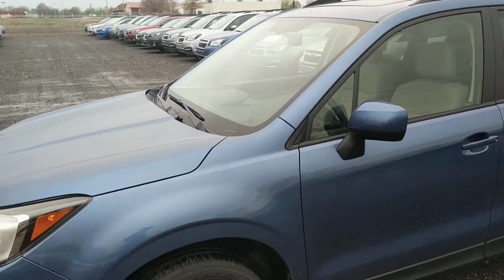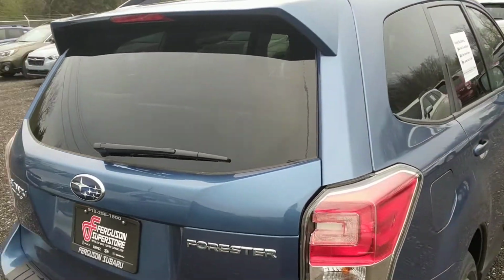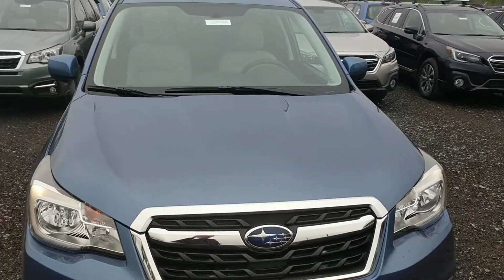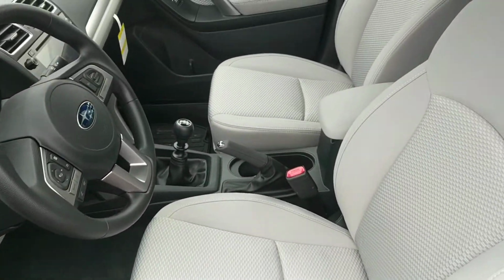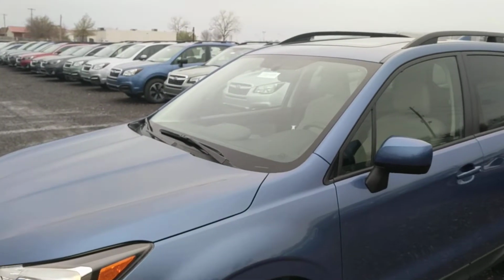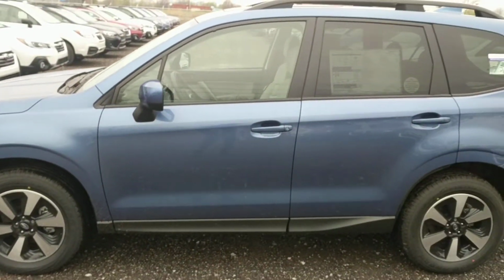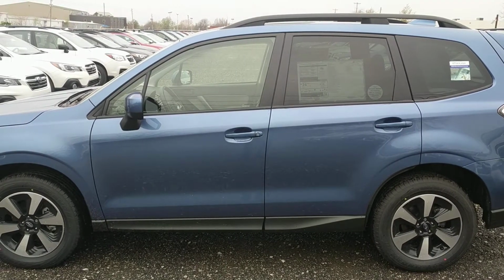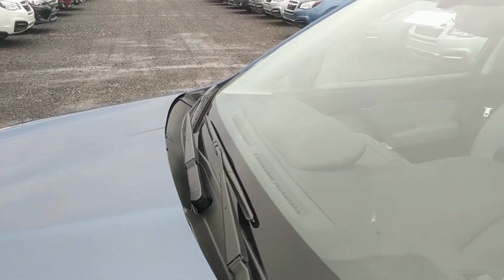2018 Subaru Forester Premium Manual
NO MORE MANUAL TRANSMISSION FORESTER IN 2019 MODEL YEAR! Come get your manual forester now while the 2018 models last!  Ask for Chester at Ferguson Subaru in Broken Arrow